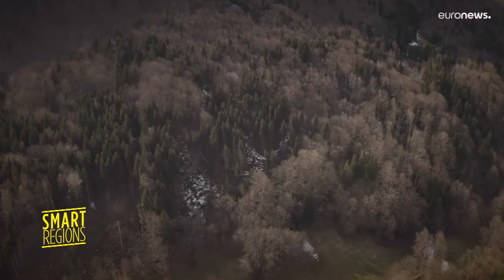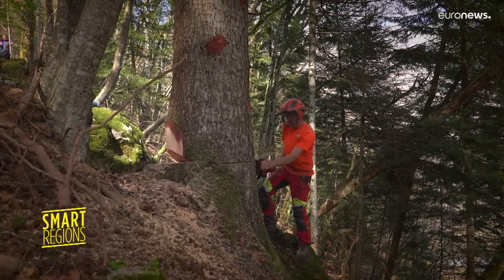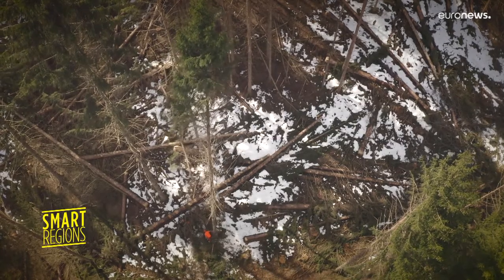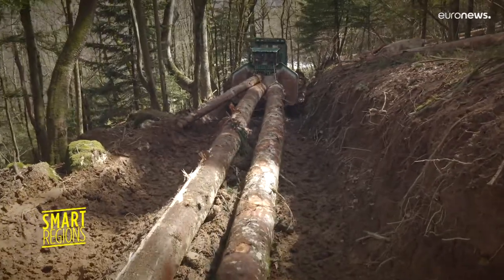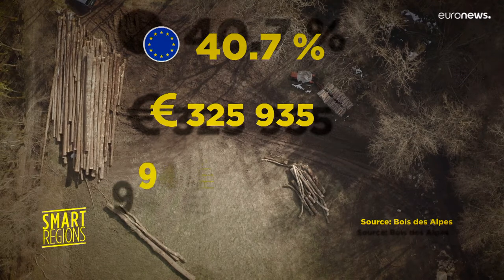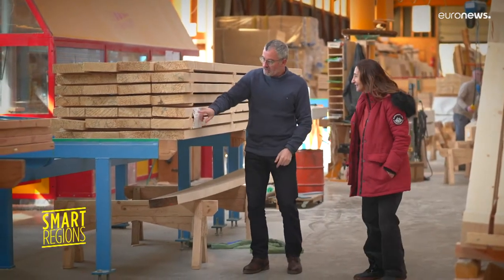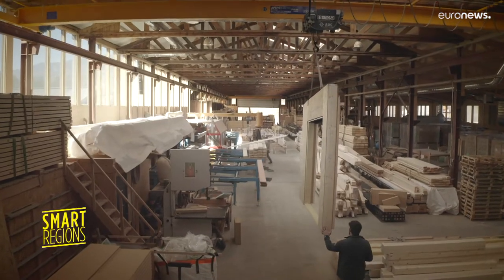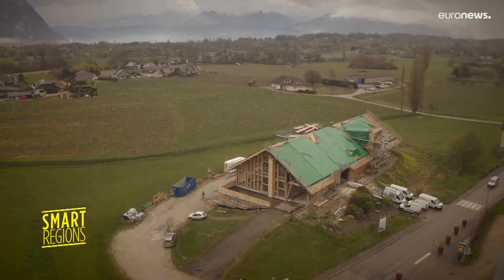Smart Regions: A European project is boosting the Alp’s timber industry while protecting the forests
With the support of cohesion policy, a European project has developed the “Bois des Alpes” label for wood which needs to have been prepared and worked in the Alps. Further to this, it needs to be dry and of good quality. The project strengthens the local timber industry, while fostering a reduction in Co2 emissions. The project also leads to shorter supply chains of wood and is removing large trees to make room for younger ones, which enables the forest to develop and renew itself naturally.

For more information on EU regional policy, please visit our